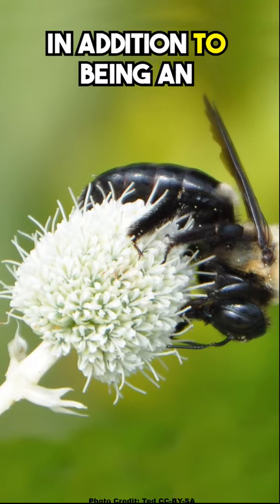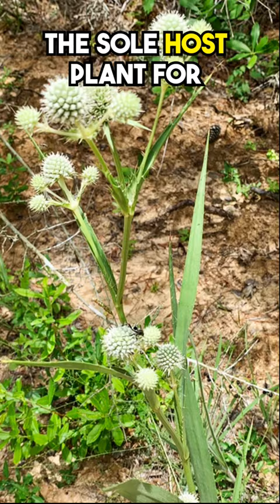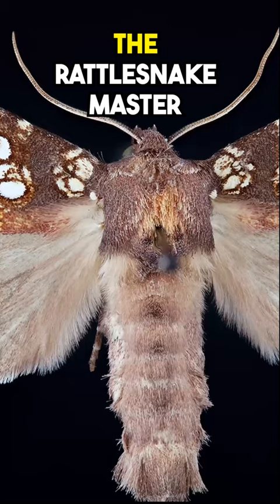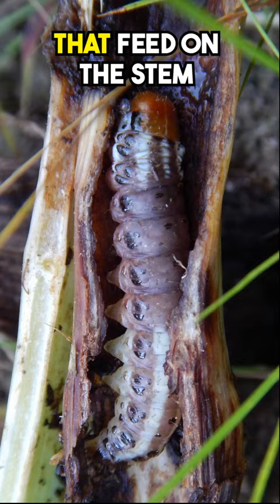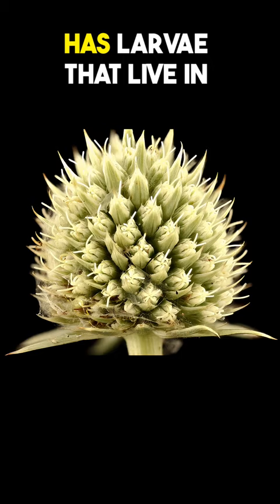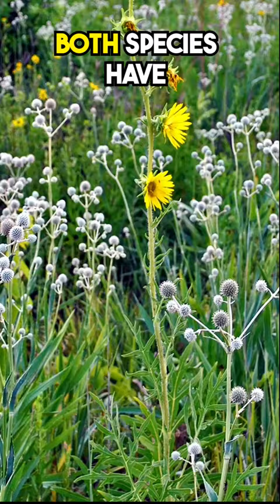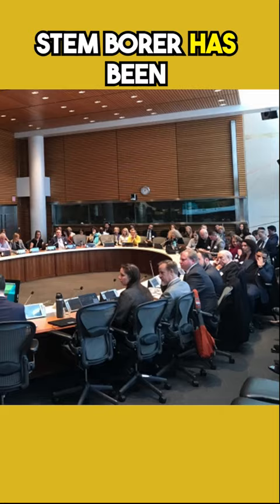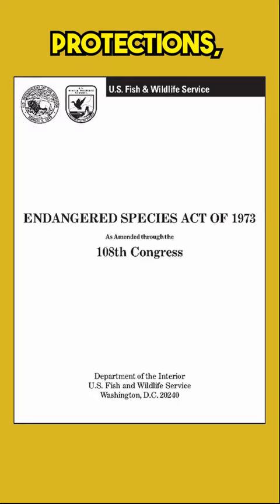Rattlesnake Master Is a Host Plant for Rare Moths!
Rattlesnake master is a fairly rare native plant that is the host plant for at least two species of even rarer moths!